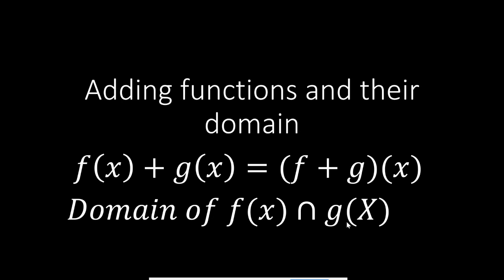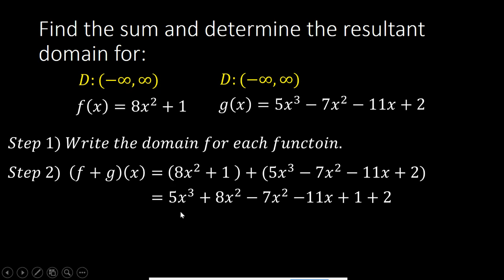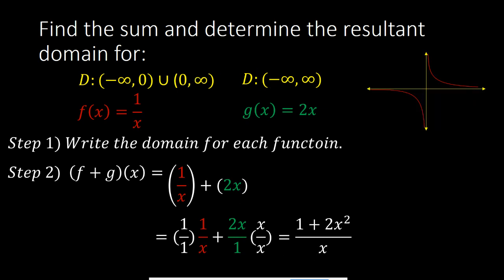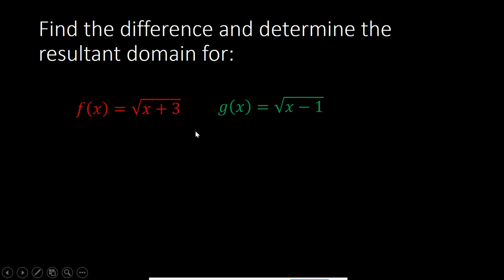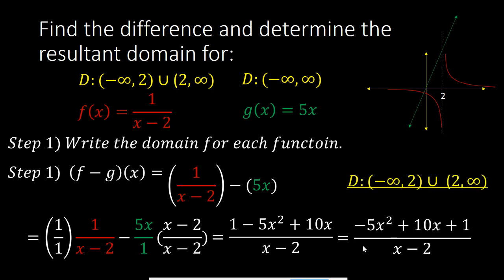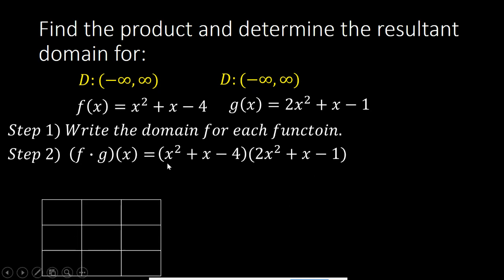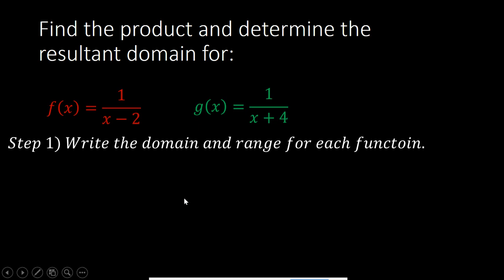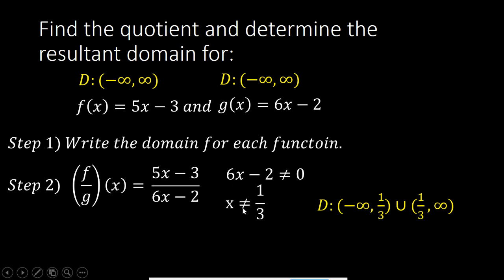Adding, Subtracting, Multiplying and Dividing Functions.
Adding, Subtracting, Multiplying and Dividing Functions and their resultant domains.